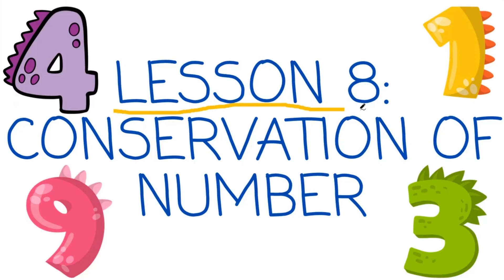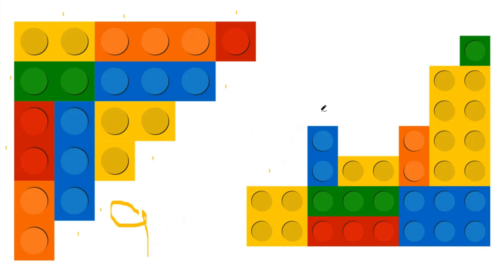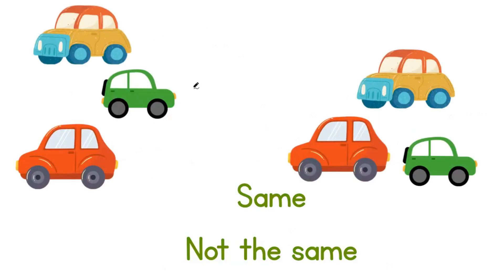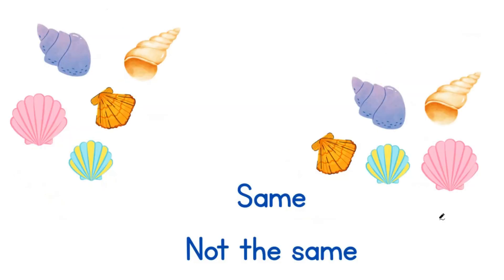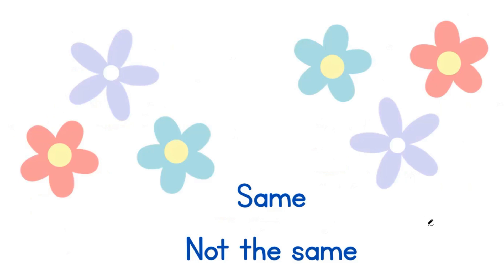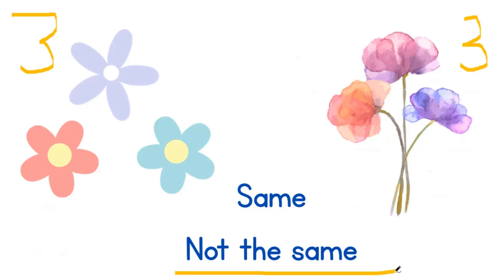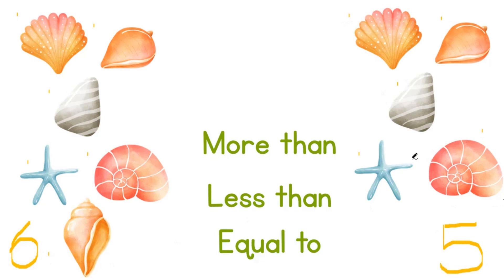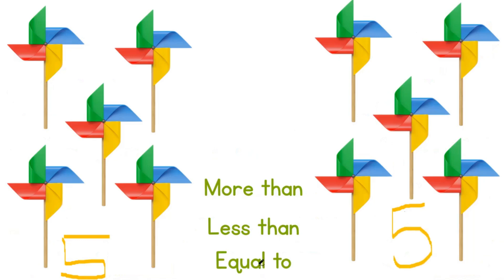Grade one |LESSON 8: CONSERVATION OF NUMBER| CAPS Aligned Math lessons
Welcome! I'm here to help you master the essential skills of counting and comparing numbers. Are you familiar with using concrete apparatus to solve problems and using one-to-one correspondence? These techniques are incredibly useful when working with numbers!

Counting is a crucial skill, and it's important that you can count out objects reliably up to 20. This skill will be incredibly valuable when you're trying to solve problems that involve counting objects, such as calculating the number of toys in a box or the amount of fruit in a basket.

In addition, you should be able to compare numbers up to 10. This means being able to tell which number is greater or lesser than another number. It's an essential skill that will help you determine which group of objects has more or less than another group.

Mastering these skills will give you a solid foundation for success in math, and will also help you in other areas of life. So, if you need any help or have any questions, don't hesitate to ask!

Prior knowledge:
Learners should have been taught how to:
• Use concrete apparatus to solve problems.
• Use one-to-one correspondence.
• Estimate and then count out 10 objects reliably.
Concepts:
• Count out objects reliably to 20.
• Compare numbers up to 10.